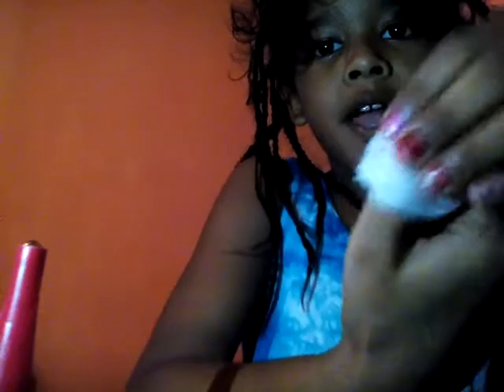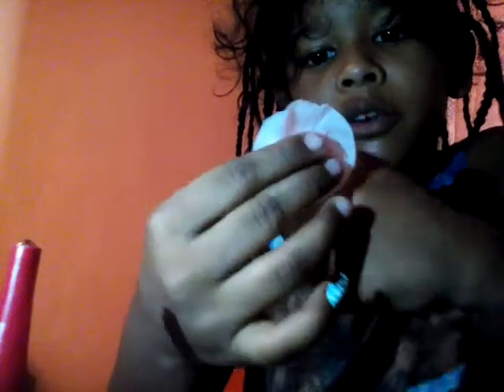Activity for kids!!!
Parents help ur child